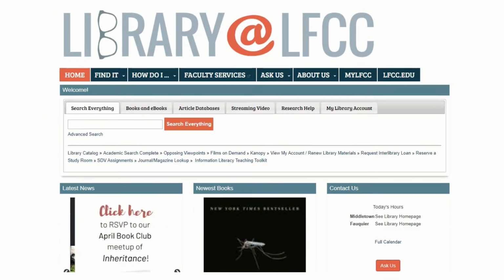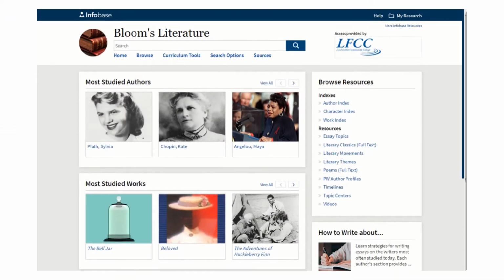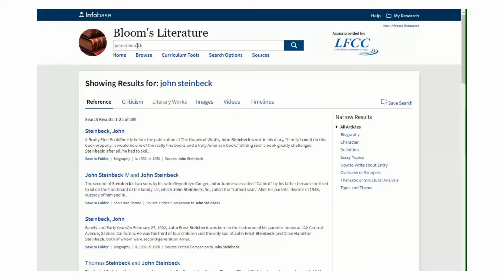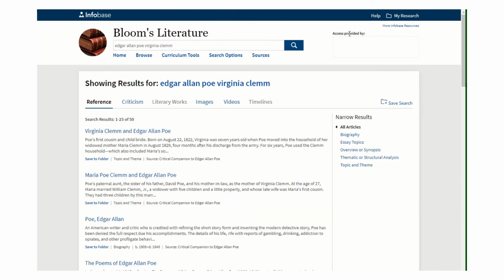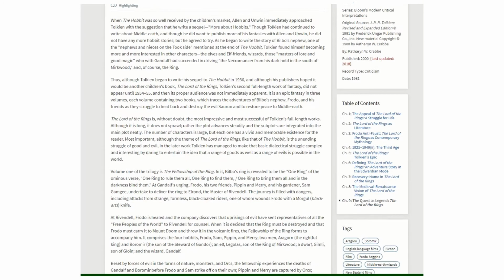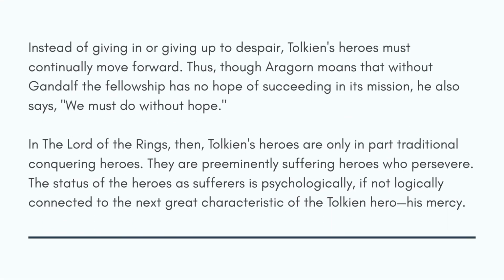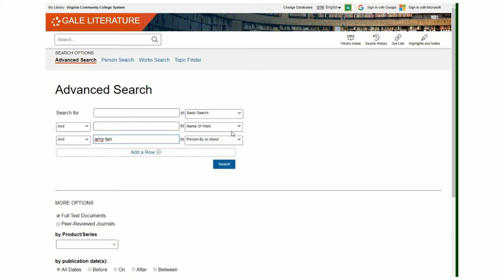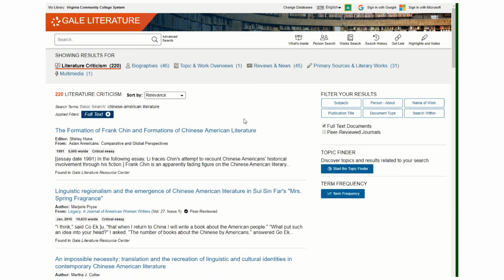Literary Analysis: Finding Articles